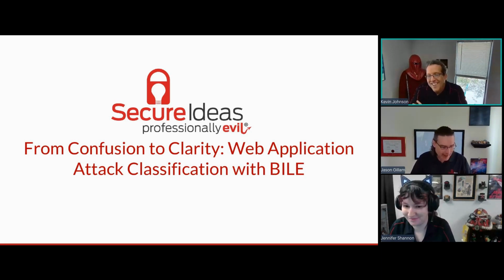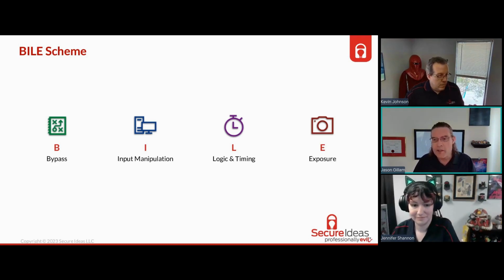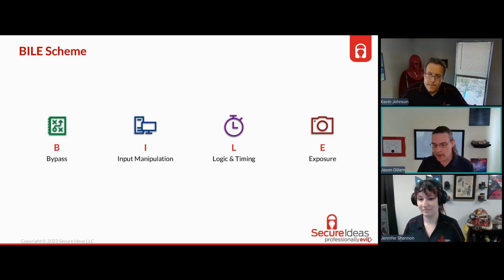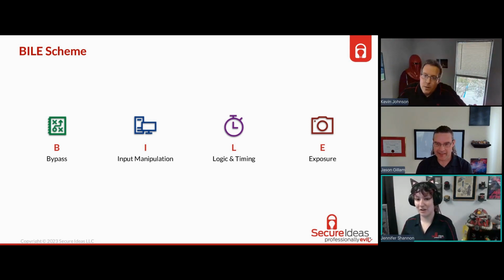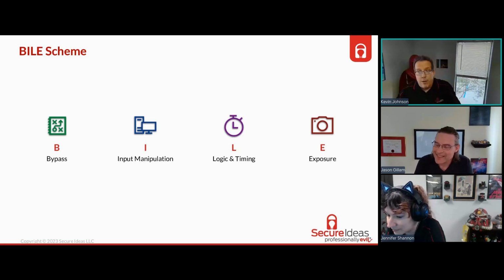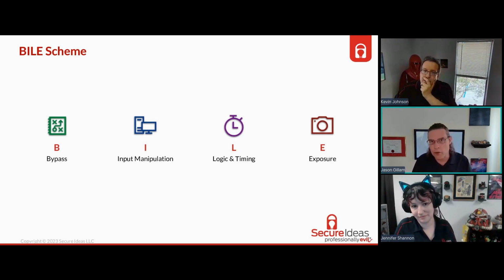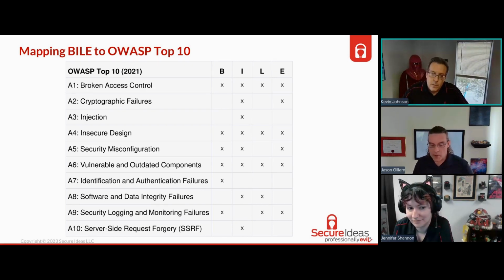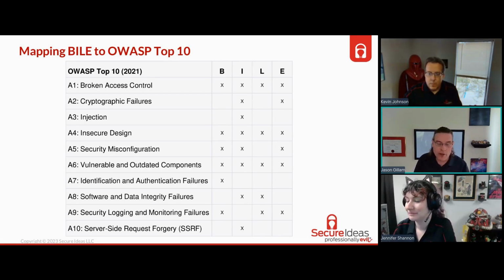From Confusion to Clarity: Web Application Attack Classification with BILE Webcast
Join us for an exciting panel-based webinar featuring Secure Ideas consultants unveiling a game-changing new categorization system for web application vulnerabilities. Say goodbye to the confusion and complexity of previous appsec categorization systems and welcome the simplicity and clarity of BILE - the new standard in vulnerability categorization. Our panelists will introduce the BILE system and explain how it simplifies the process of identifying and categorizing web application vulnerabilities.
This webinar is a must-attend for anyone involved in web application security, from developers to security analysts and managers. Learn how BILE can improve your vulnerability management and make your organization more secure. Don’t miss this opportunity to stay ahead of the game and join the conversation on the future of vulnerability categorization.

Featuring Host Kevin Johnson, joining him is Jason Gillam and Jennifer Shannon